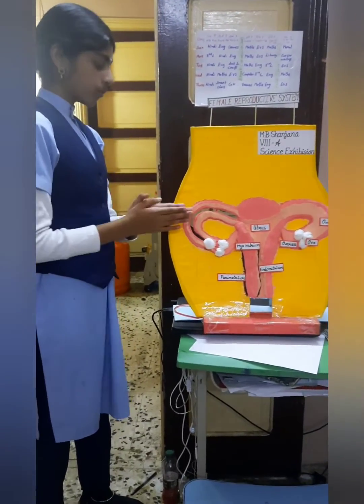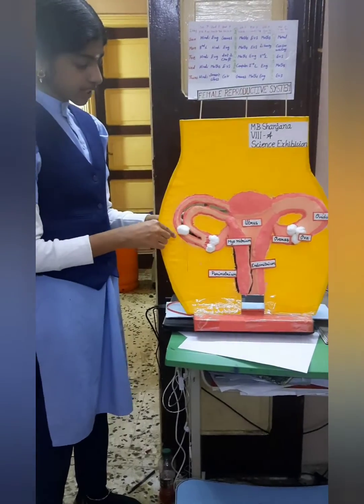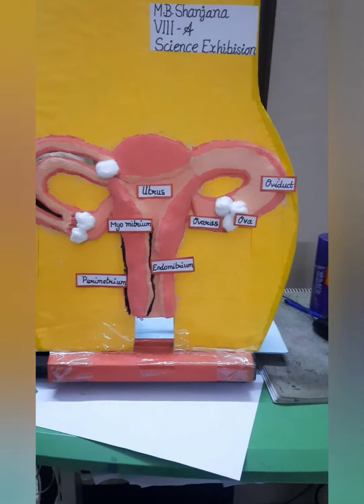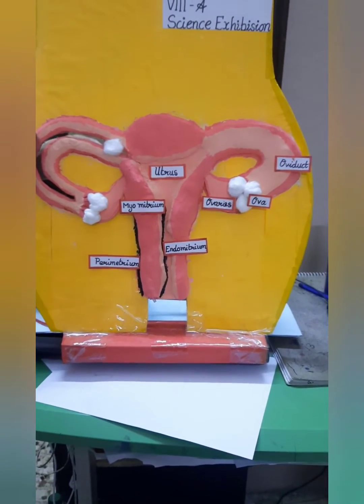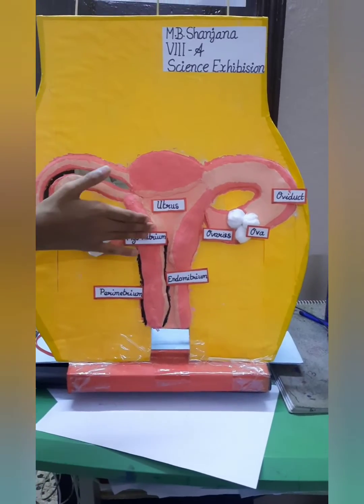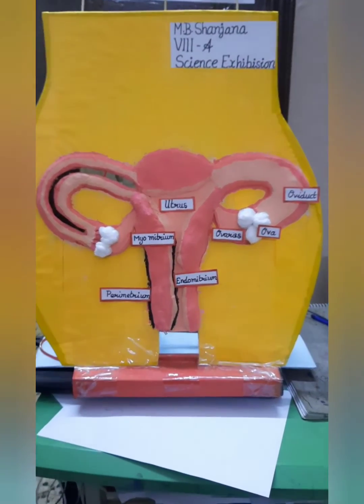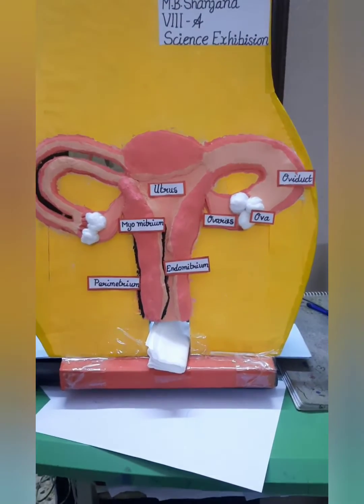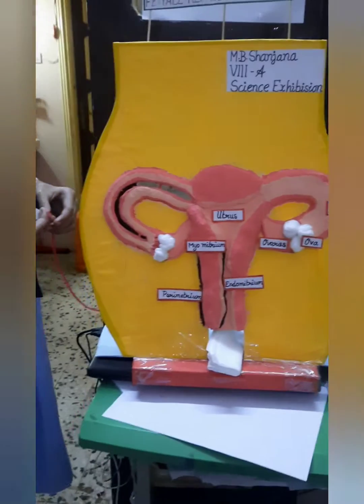science project# female reproductive system working model#school project STB art vlogs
school project# science project# female reproductive system working model# grade 8 science project# if u luke my viedos plz luke share and subscrebe thanjs for watching